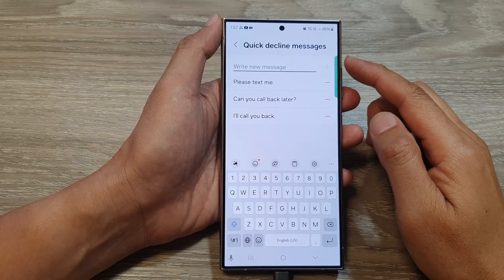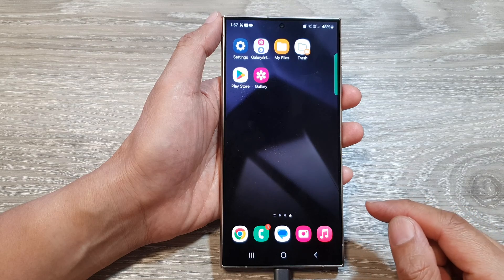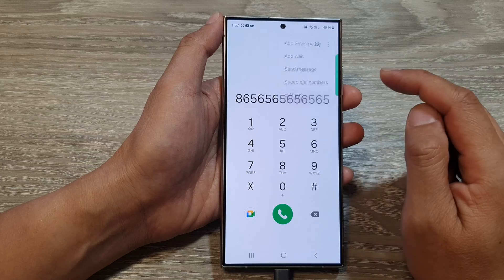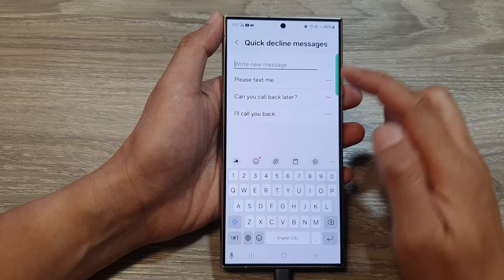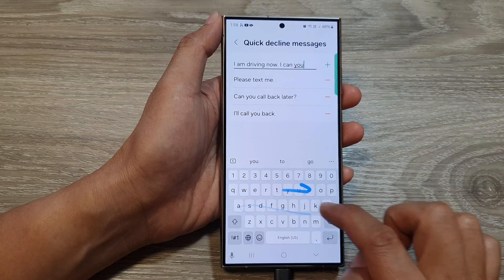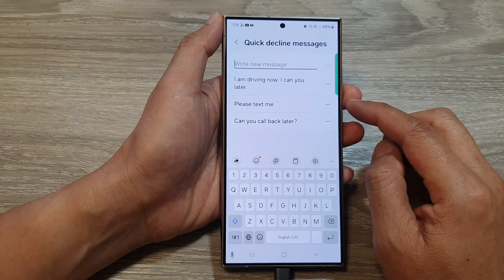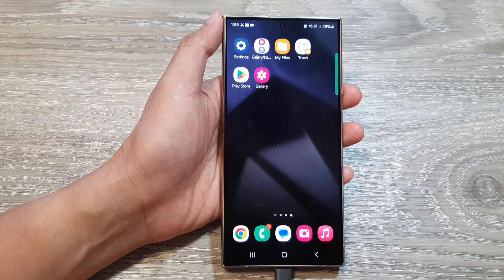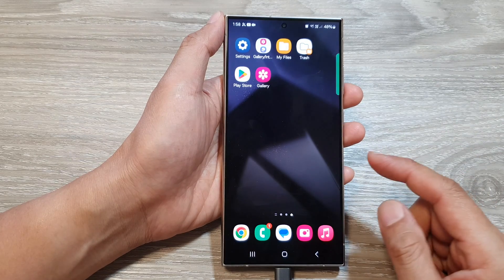Galaxy S24/S24+/Ultra: How to Customize Quick Decline Messages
In this tutorial, we'll guide you through the process of customizing quick decline messages on your Samsung Galaxy S24, S24+, or Ultra. Quick decline messages allow you to quickly respond to incoming calls with predefined messages when you're unable to answer. Join us as we provide step-by-step instructions for customizing these messages according to your preferences.